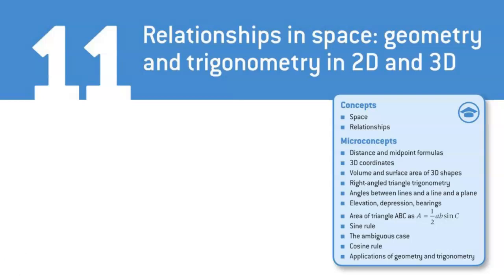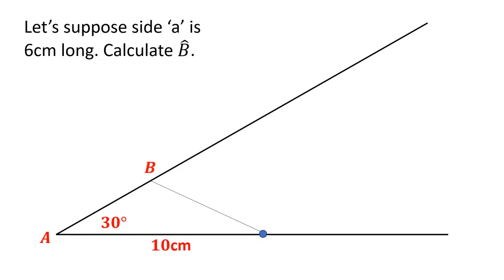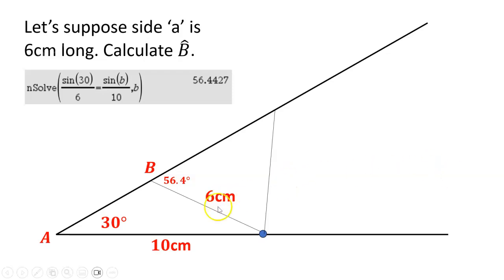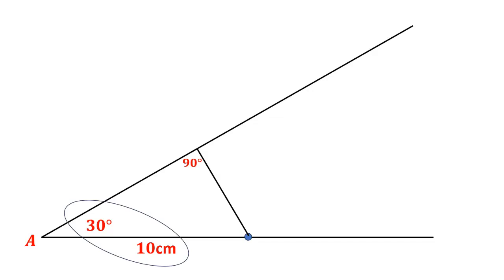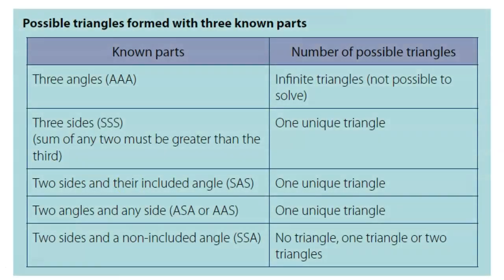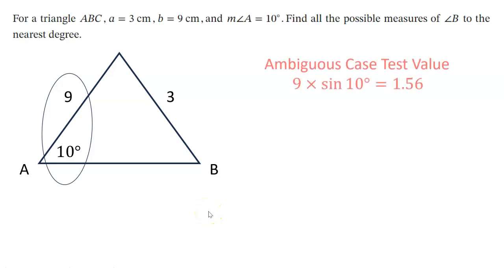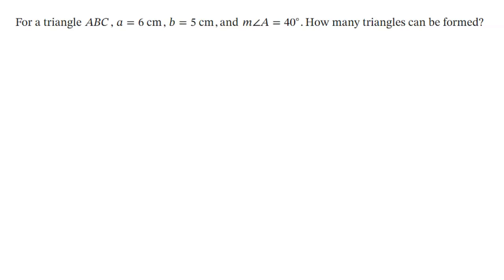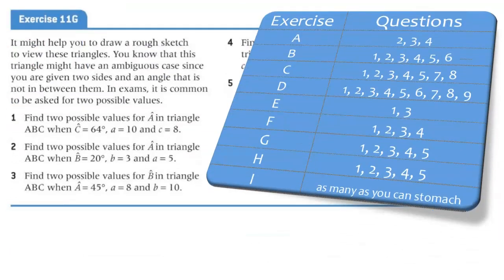IB AASL: Ambiguous Case of the Sine Rule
sine rule ambiguous case SSA triangles